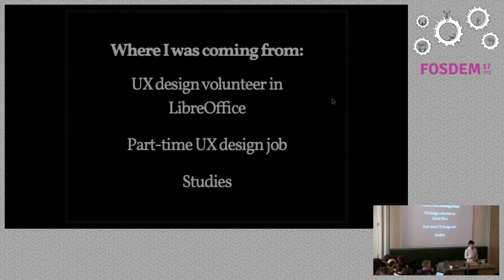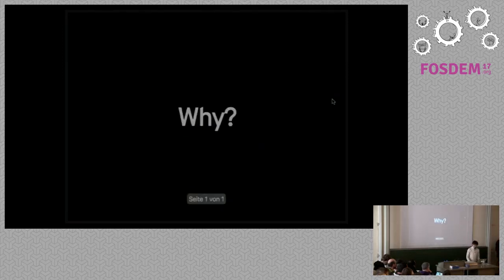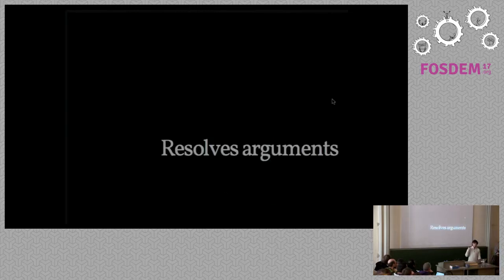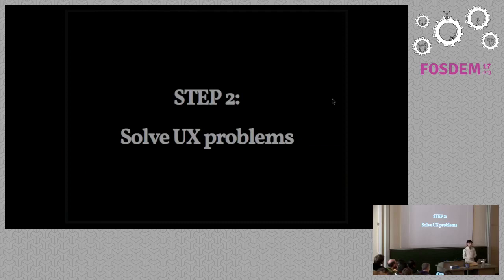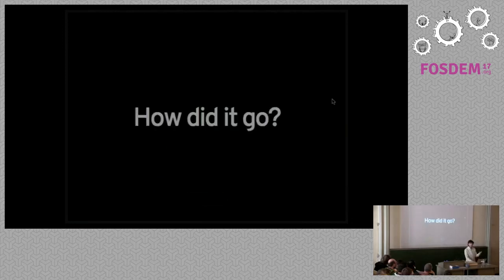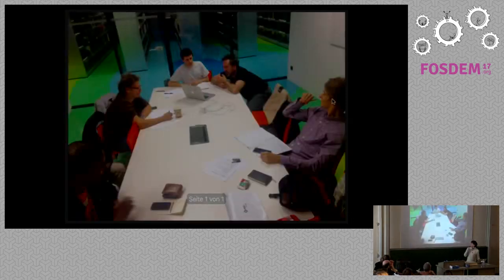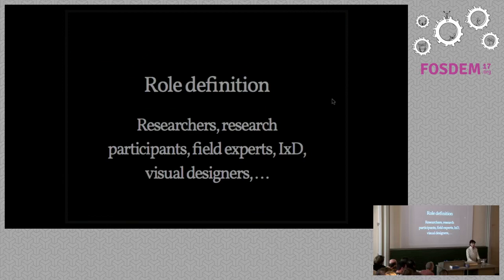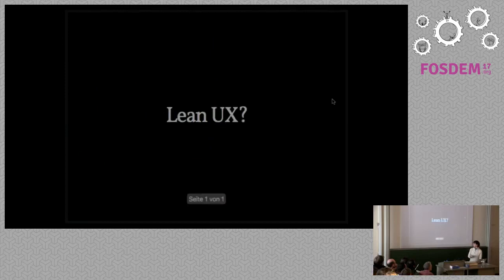FOSDEM 2017 - Designing MuseScore.mp4